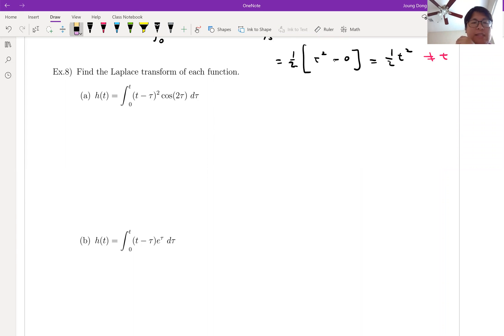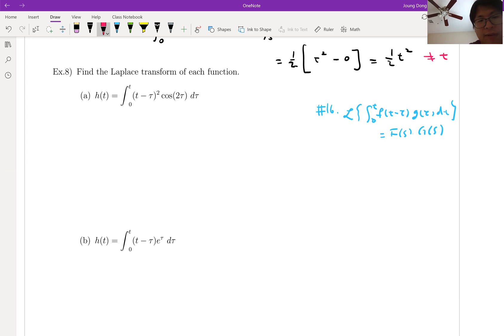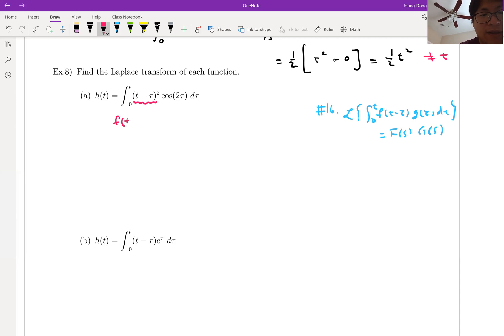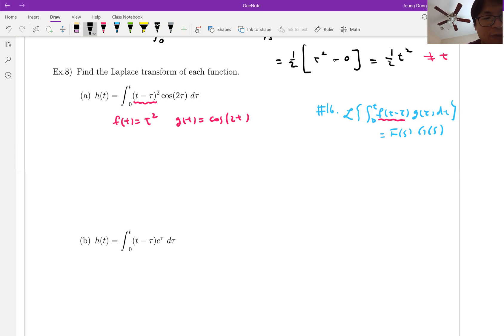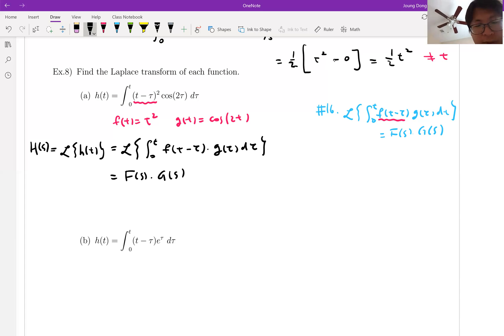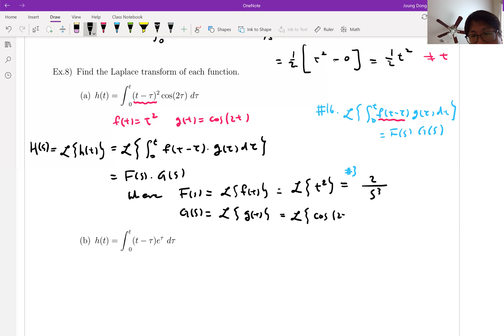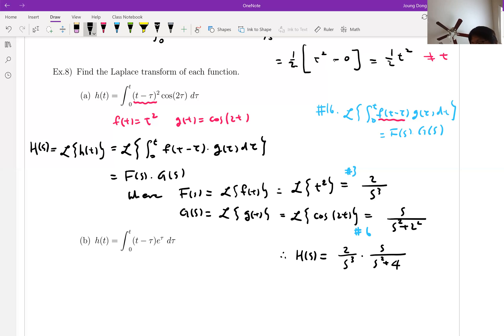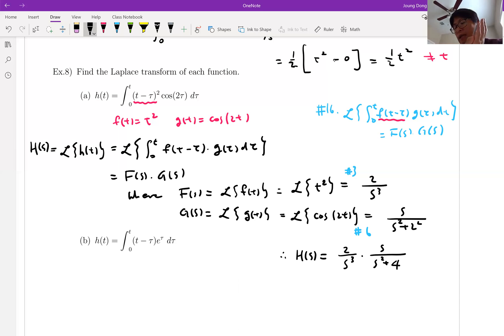M308 Differential Equations, Section 6.6 (2/6) Ex8-a